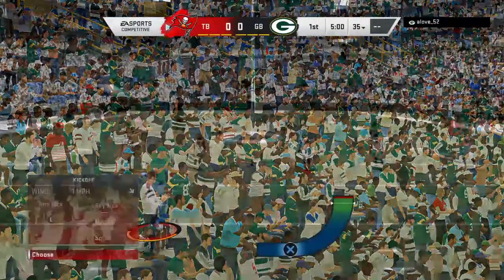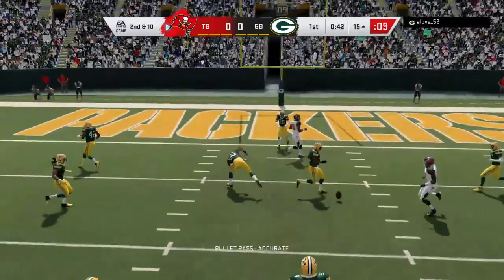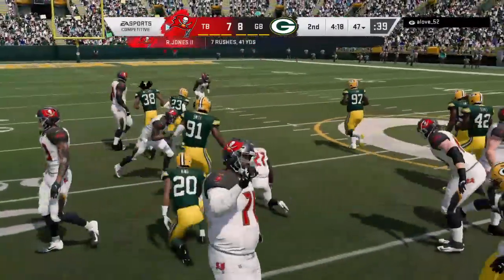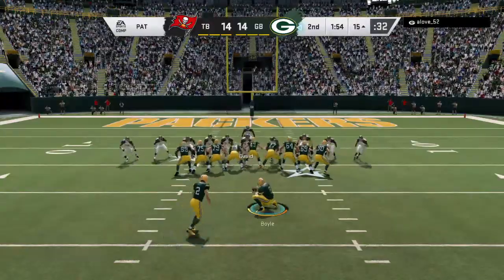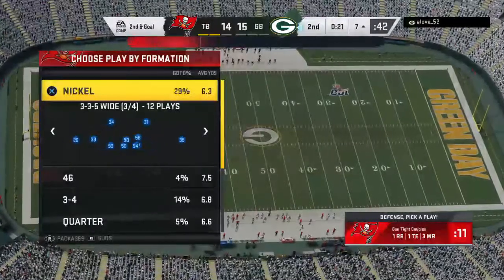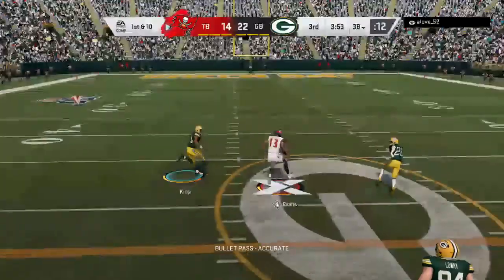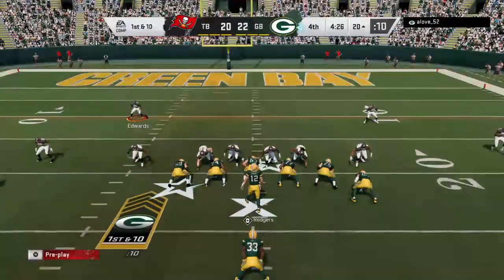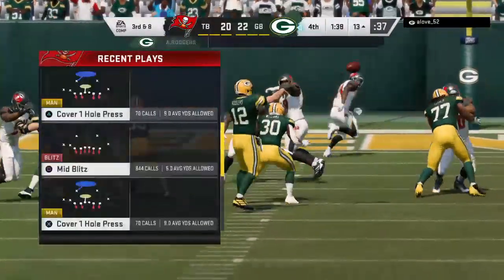drtycurry's Live PS4 Broadcast